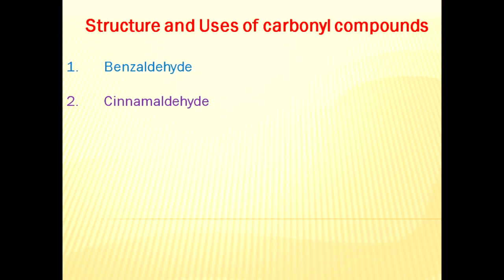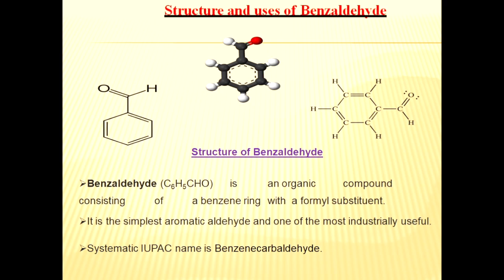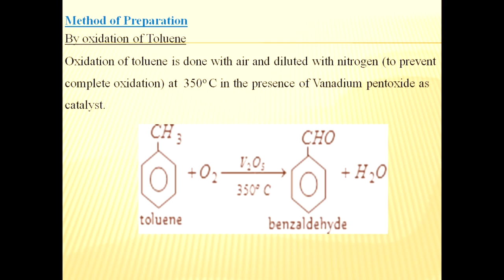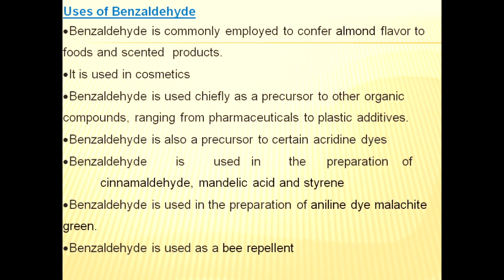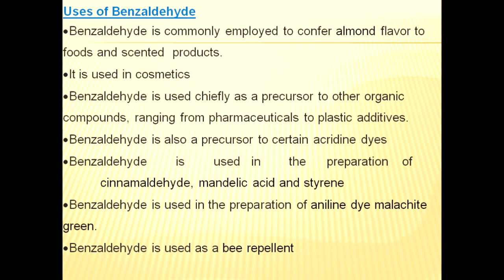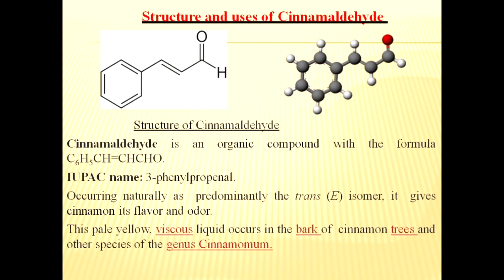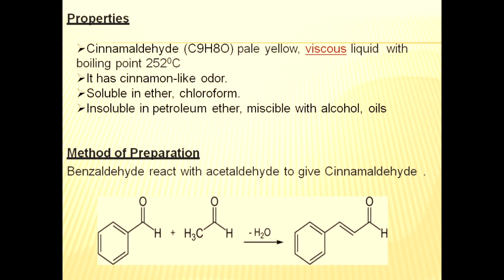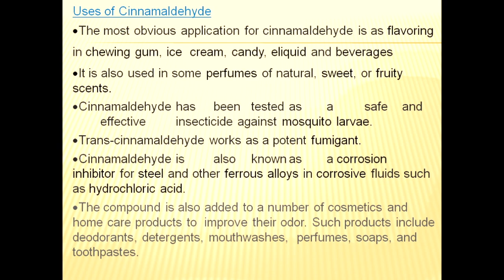Structure and Uses of Carbonyl Compounds Benzaldehyde and Cinnamaldehyde | lecture 4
In this informative lecture, we dive deep into the fascinating world of carbonyl compounds, specifically focusing on two important examples: benzaldehyde and cinnamaldehyde. Join us as we explore the structure and uses of these compounds, uncovering their unique properties and applications in various industries. From their distinct aromatic odors to their involvement in organic synthesis, we will discuss the significance of benzaldehyde and cinnamaldehyde in the field of chemistry. Whether you're a student, a chemistry enthusiast, or simply curious about the wonders of carbonyl compounds, this lecture is sure to provide valuable insights and knowledge. Don't miss out on this opportunity to expand your understanding of these versatile compounds. Tune in now and join us on this captivating journey through the world of benzaldehyde and Cinnamaldehyd!
Chapters
0:00 Introduction
0:27 Structure of Benzaldehyde
1:15 Properties of Benzaldehyde
1:50 Method of Preparing Benzaldehyde
2:27 Uses of Benzaldehyde
3:40 Structure of Cinnamaldehyd
4:34 Properties of Cinnamaldehyd
4:56 Method of Preparing Cinnamaldehyd
5:14 Uses of Cinnamaldehyde